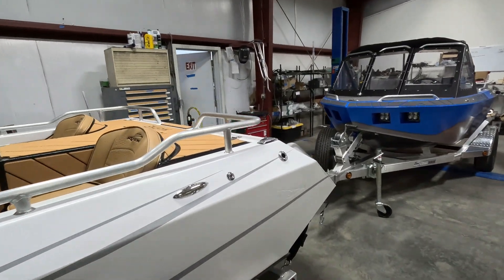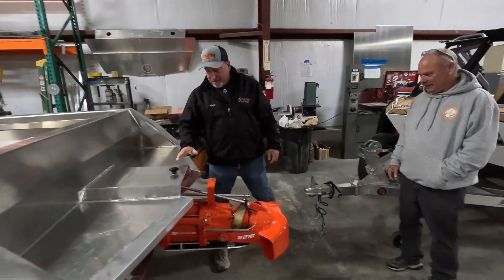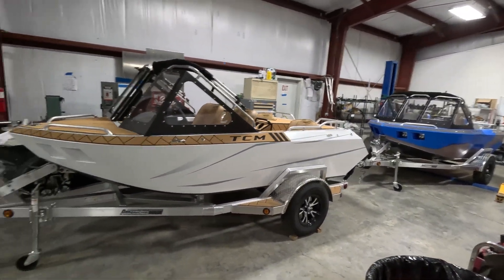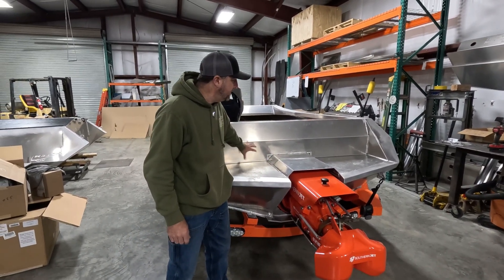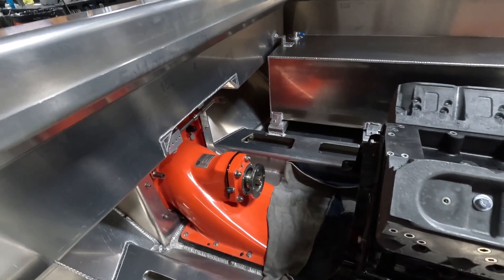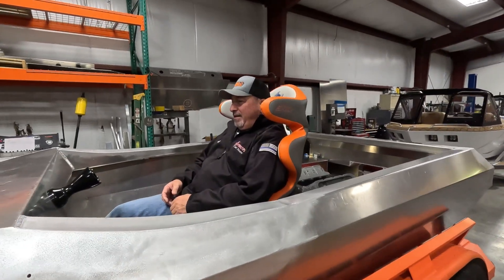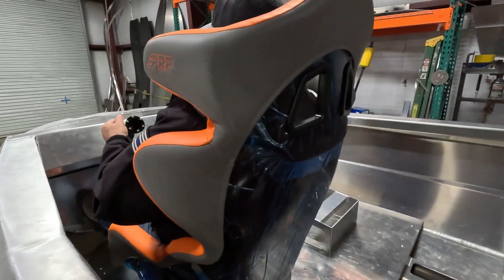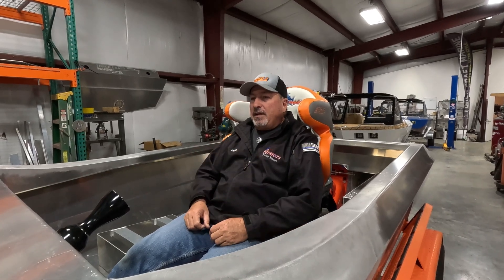Picking up the Piranha mini jet boat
We're one step closer to building the world's fastest mini jet boat.
Video #5 of the series.